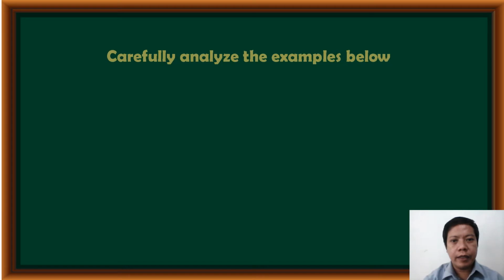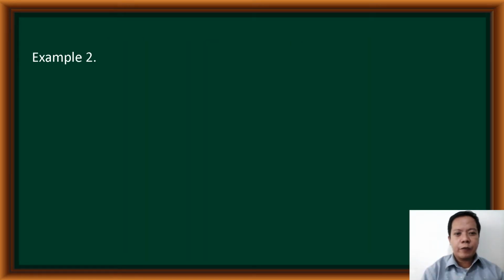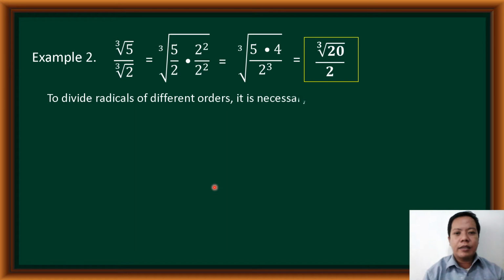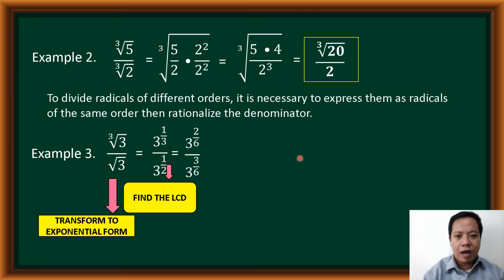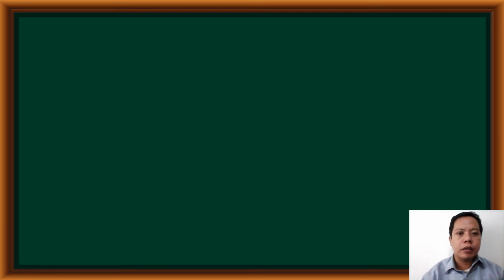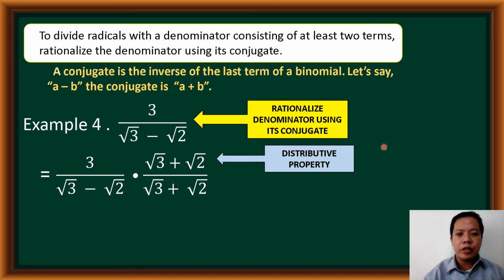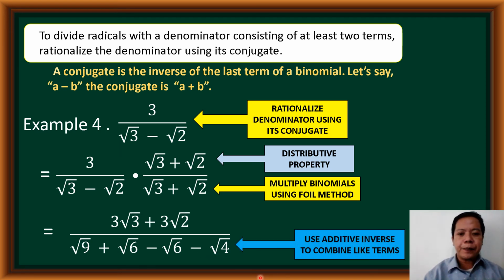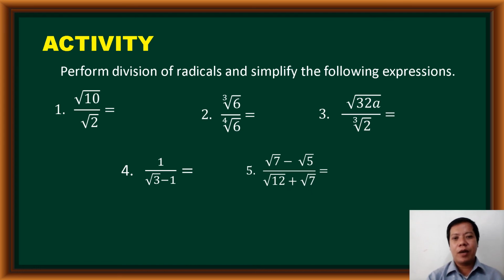DIVISION OF RADICALS. STEP BY STEP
2nd Quarter lesson in Math 9 Division of Radicals help you to learn more by watching this specific and very informative way of explanation by teacher Ernie